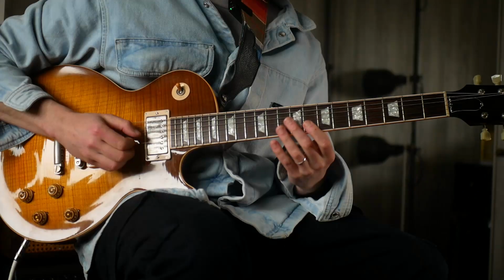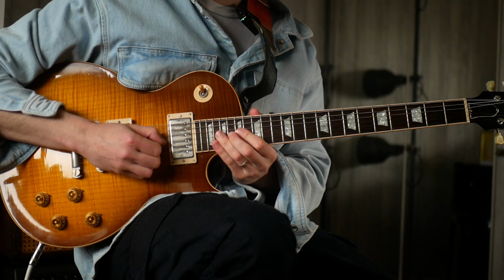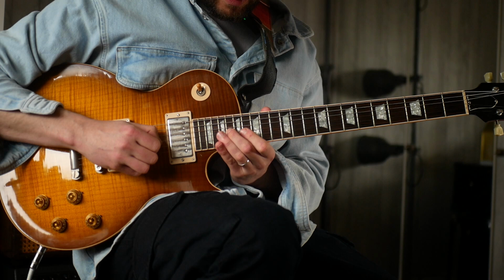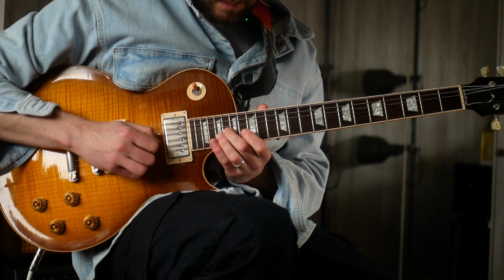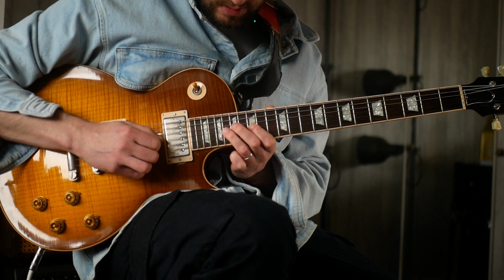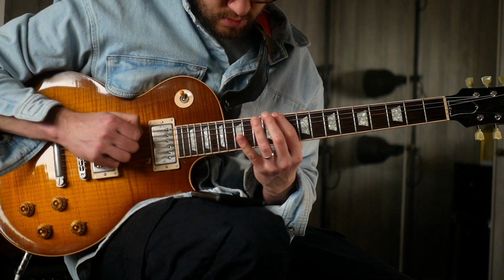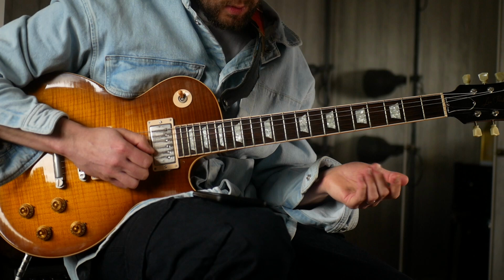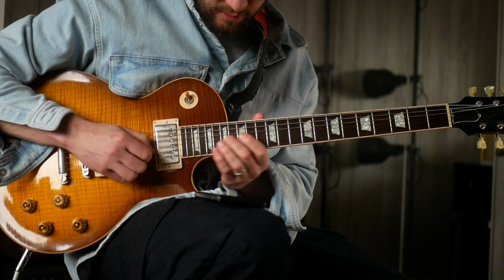You Need this MONSTER Eric Johnson MANHATTAN Lick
Here's the most difficult lick from Eric Johnson's Manhattan that I'm working on...

The preset I'm using here is "Eric Venus" for HX Stomp, Helix or Pod Go